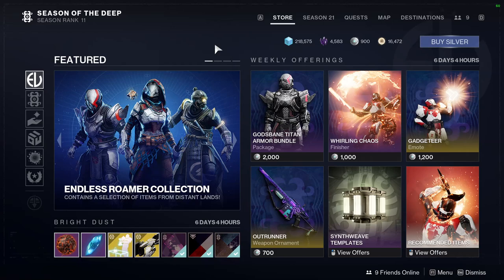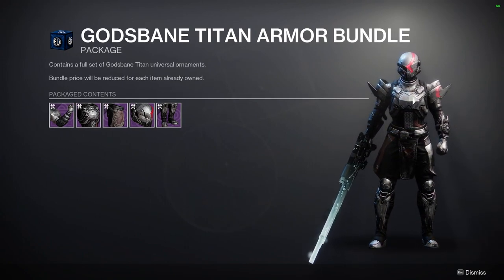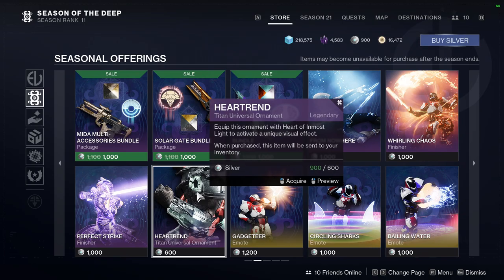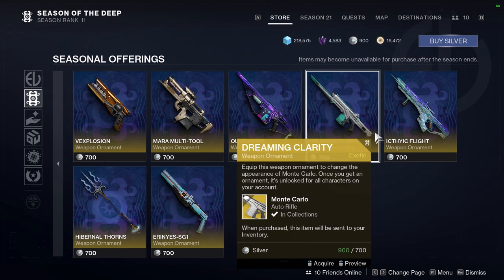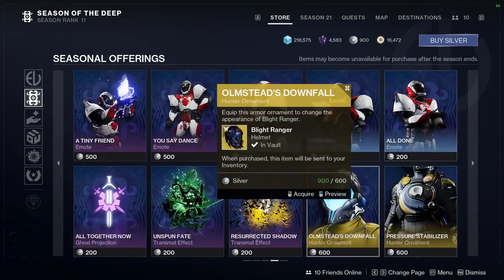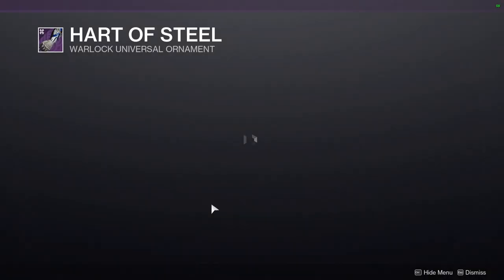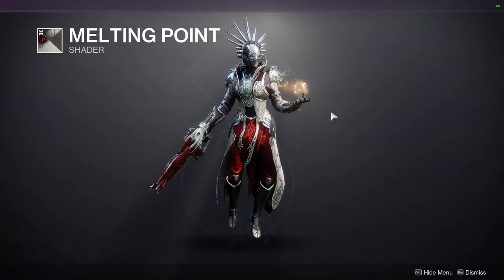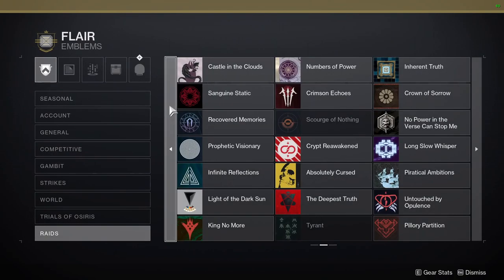Destiny 2: Eververse showcase | Week 1 | Season of the Deep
Today we'll be looking at what eververse is selling for all the classes and getting mad at the fact that there are more shaders being sold for silver which let me know what ya'll think about that in the comments below.

00:00 Intro
00:33 Bright Dust Inventory
02:29 Titan
09:38 Hunter
12:33 Warlock
16:41 New Shaders
20:17 Outro